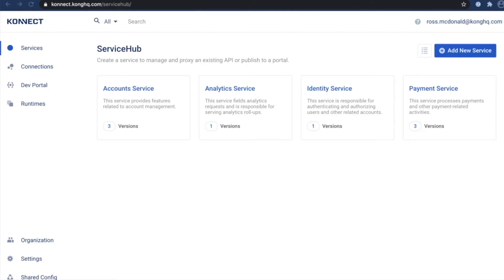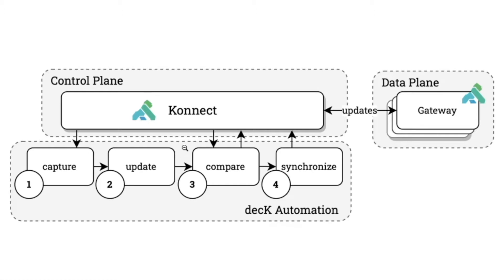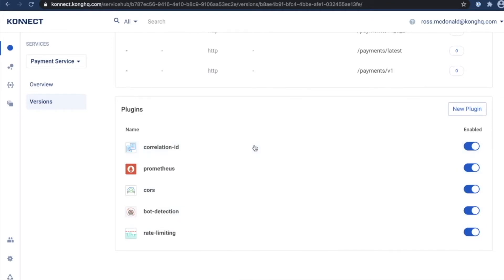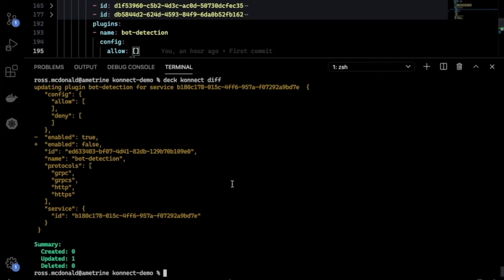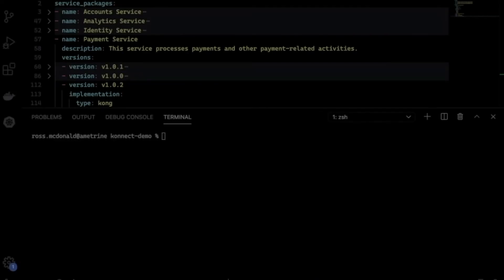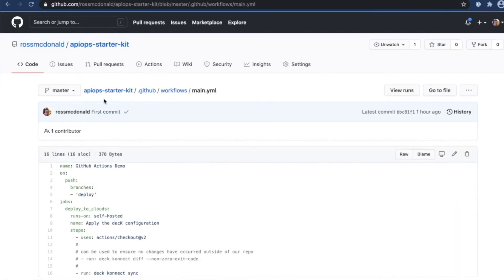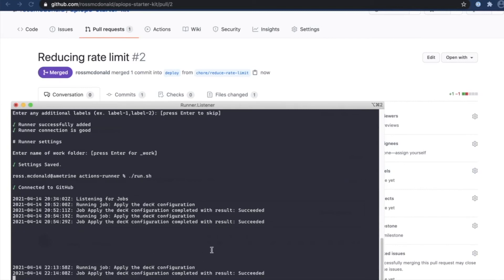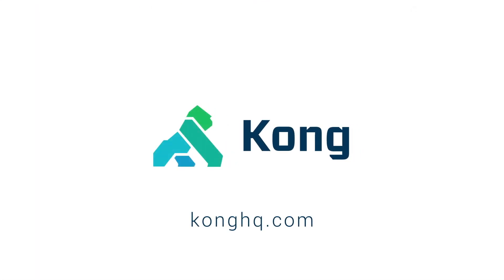Konnect decK: Automating Your Developer Pipeline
How can you leverage the automation capabilities of Konnect to achieve APIOps for connectivity?

In this tutorial, you'll learn how to:
• Set up an end-to-end automation framework in Kong Konnect.
• Leverage decK to update your API configurations.
• Tie decK into a CI/CD framework for automating updates in the same way you update and deliver code.
• Deploy services with a few simple commands using the tools you already use today.
• Apply policy and govern your services in the same way.

Once you’ve successfully set up APIOps with Konnect decK, you may find these other tutorials helpful: